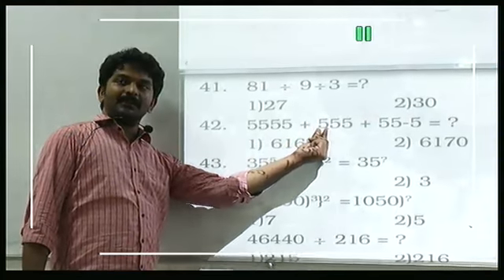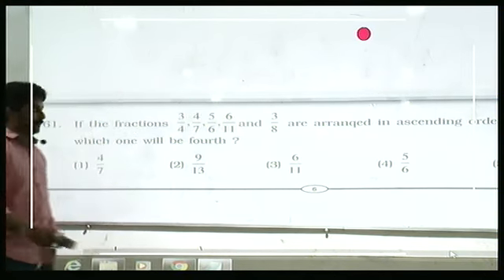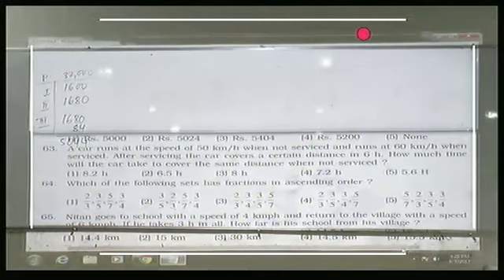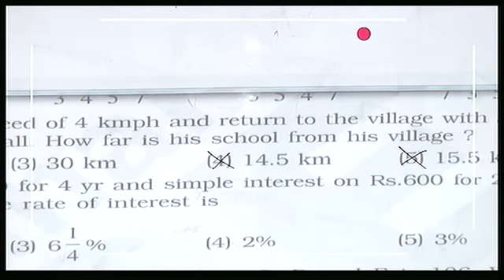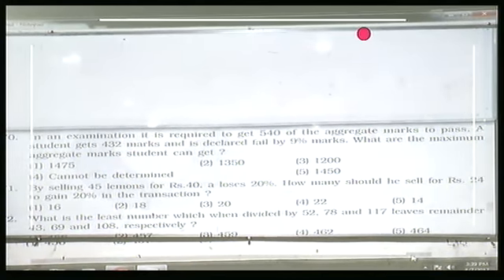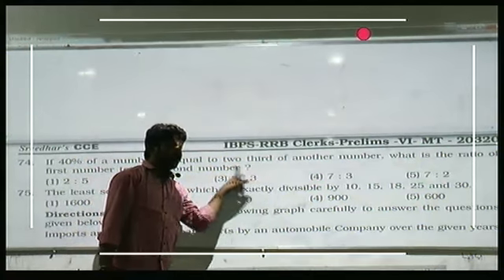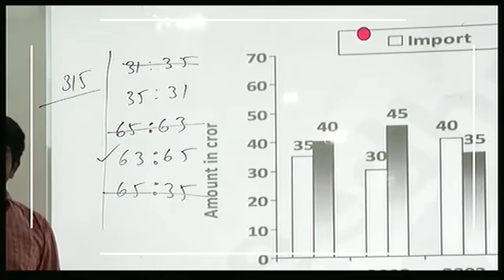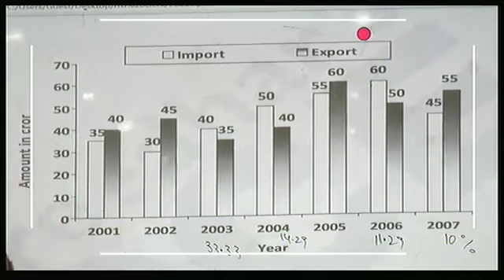IBPS RRBs CLERKS PRELIMS 2017 MODEL TEST 20320 | QUANTITATIVE APTITUDE | ARITHMETIC